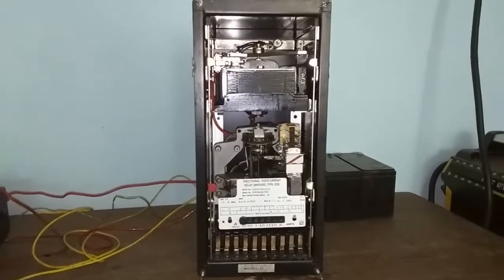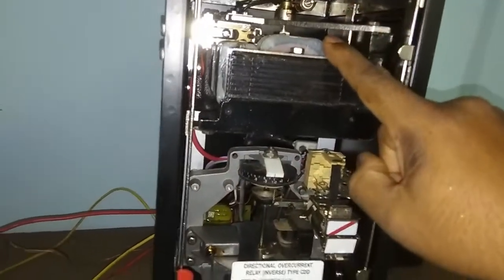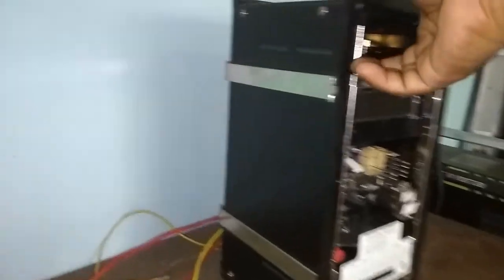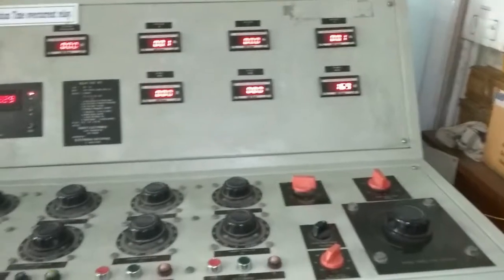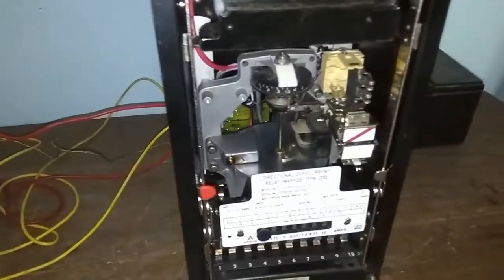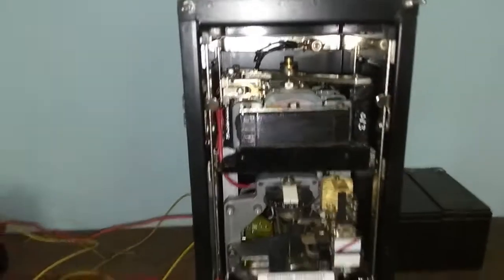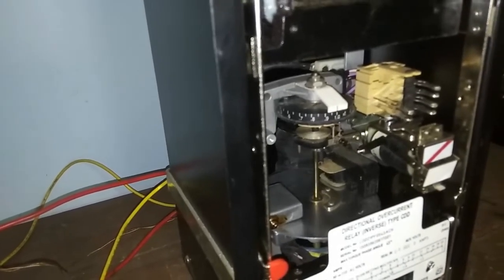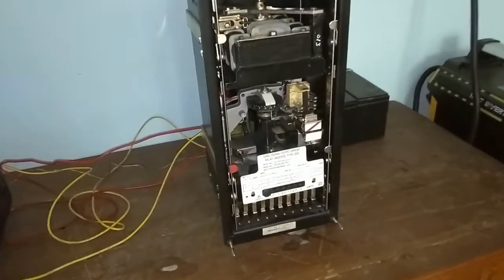Directional Over Current Relay | Determination of maximum torque angle of Directional O/C Relay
Today I we are discussing about Directional Over Current Relay. Finding the maximum torque angle of Directional over current Relay.
Hello friends!
I have started this channel for technical interaction with you and to share my knowledge with every individual to grow the interest on science and technology. In this channel I’ll share many verity of topic on Electronics, Electrical engineering, Instrumentation, Modern Car mechanical & Control systems in Hindi and English. I also try to fulfill your on demand topic in the possible way. I am a technical professional works in National Institute of Technology, Durgapur, India, and I love my profession, doing YouTube in my free time as my hobby.

Thanking You,
Shashanka Shekhar Bala.